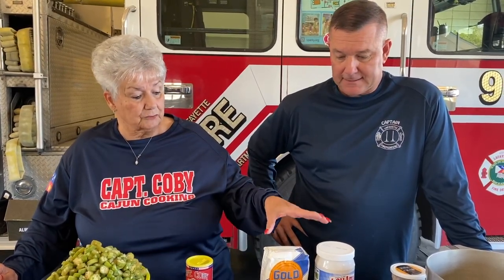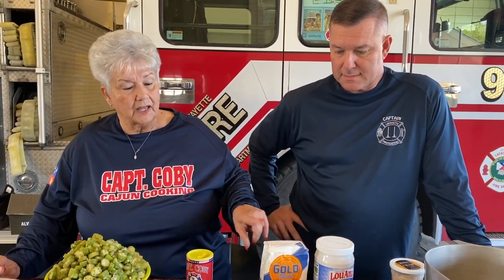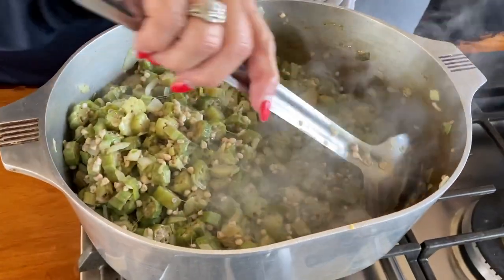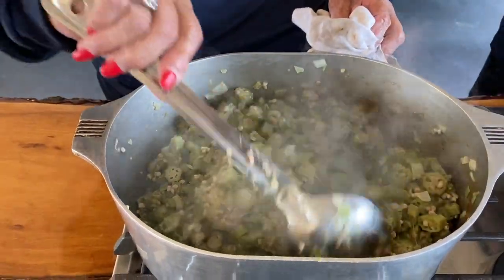Shrimp & Okra Gumbo (From Scratch)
Hey everybody coming at you today with a different variation on gumbo. Shrimp and Okra gumbo on the menu today, and how about some crab too while we're at it! Hope y'all try this and enjoy it because as you all know its phenomenal.

Go to captaincobys.com for all your cajun seasoning needs

Thank you to Terry and the Zydeco Bad Boys for letting us use your music.